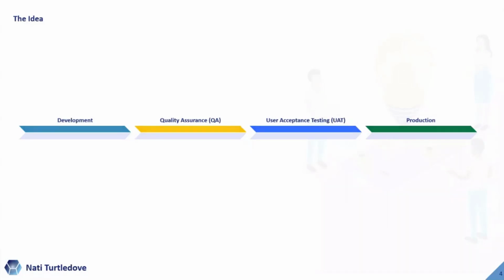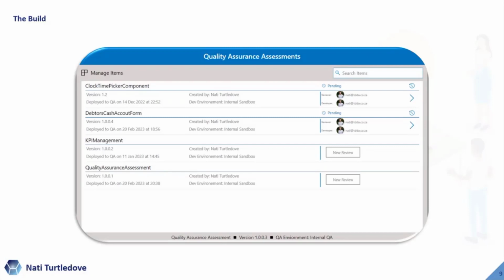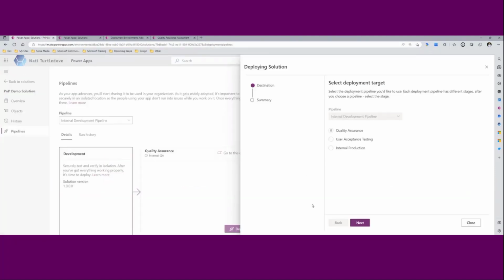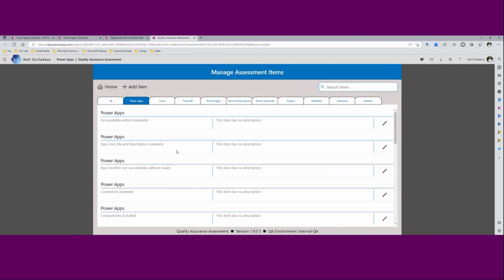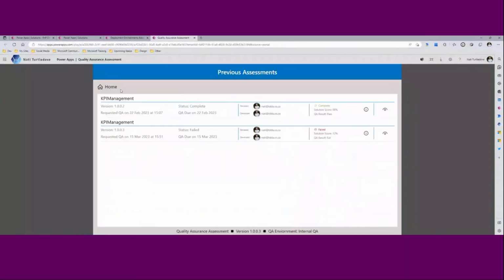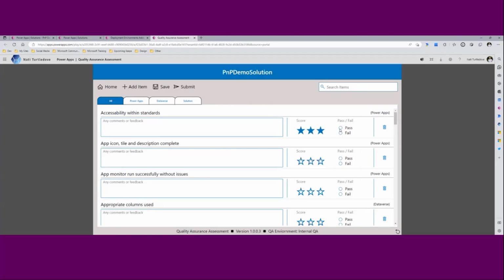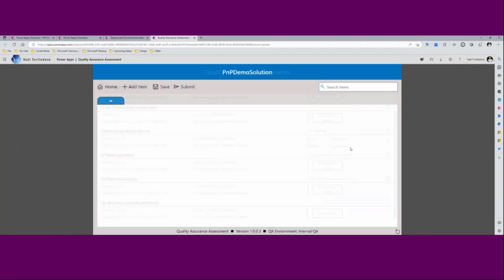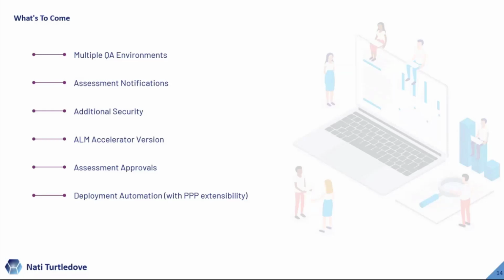Quality Assurance with Power Platform Pipelines using Power Apps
In this 11-minute citizen developer-focused demo, Nati Turtledove delivers a QA Assessment tool using Power apps built on the Power Platform Pipeline (ALM Accelerator for Power Platform, built by the Power CAT team). The tool (simple canvas app) facilitates the successful transition from Development to QA to UAT after criteria satisfied. App includes pre-built list of checks (assessment items) to perform, by product topic. QA submission closes QA session and allows deployment into UAT environment.

his PnP Community demo is taken from the Microsoft Power Platform community call – March 2023, recorded on March 15, 2023.

Demo Presenter
• Nati Turtledove (Cloud2) | @NatiTurts